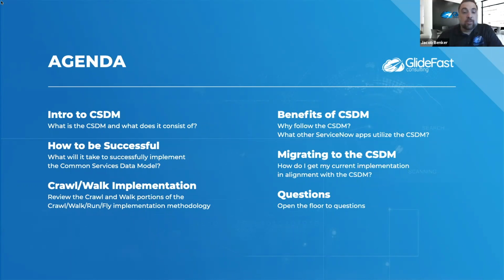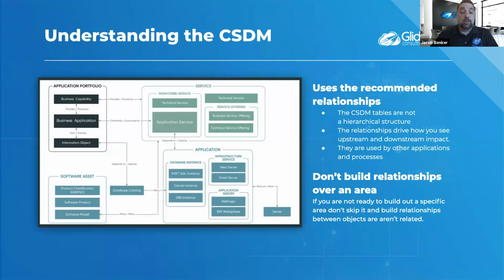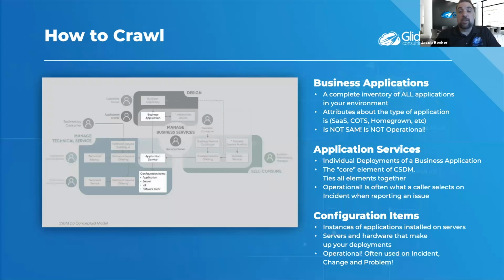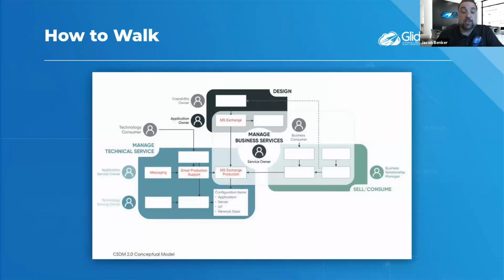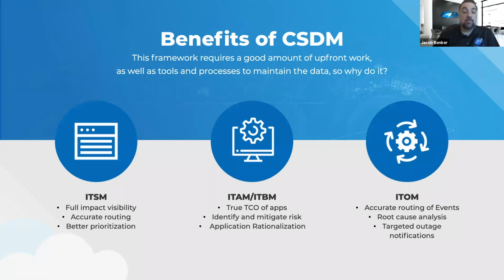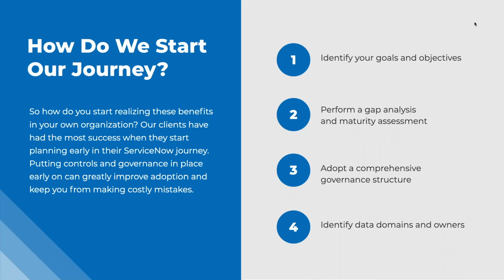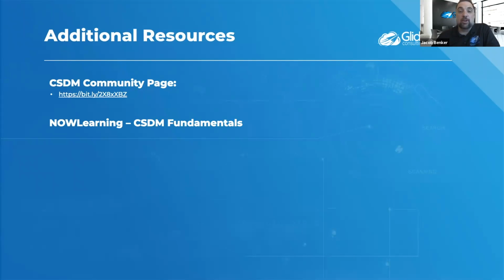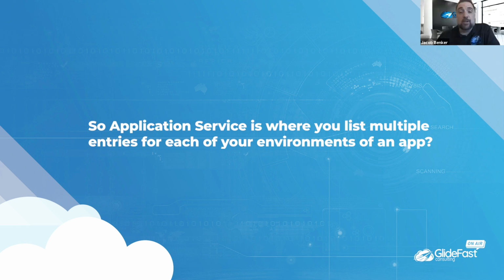Breaking Down the Common Service Data Model (CSDM) | GlideFast on Air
In this webinar, we'll discuss the different areas of the Common Service Data Model (CSDM). We'll help you better understand what makes up the CSDM, translate CSDM language into common terms, and ensure the right data is in the correct place.

GlideFast On Air is series of webinars presented by ServiceNow experts. View all sessions